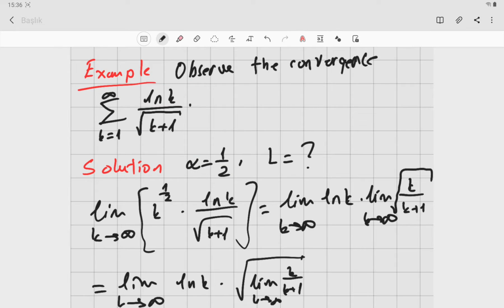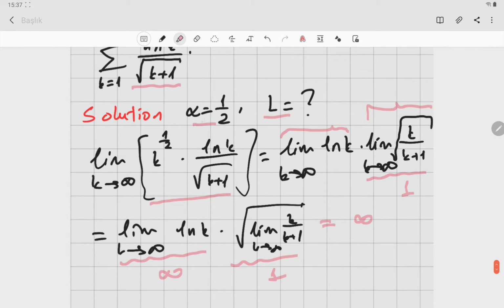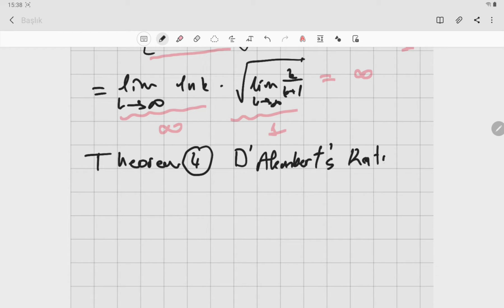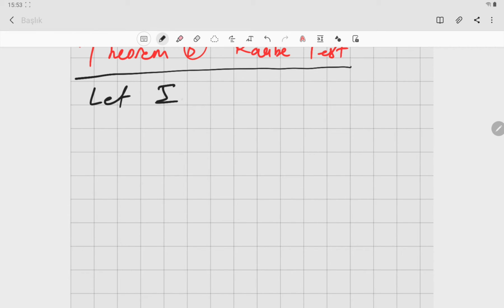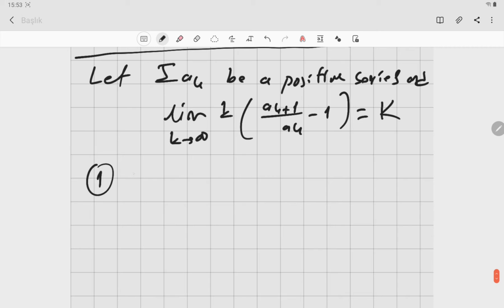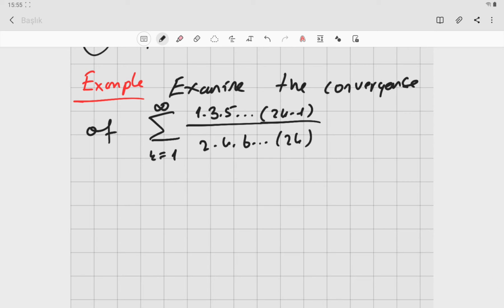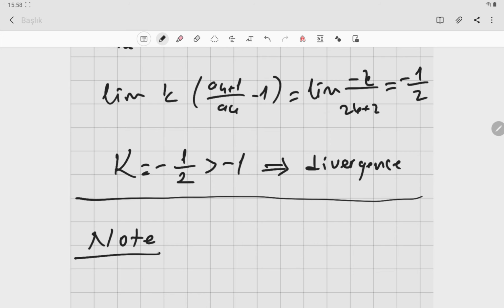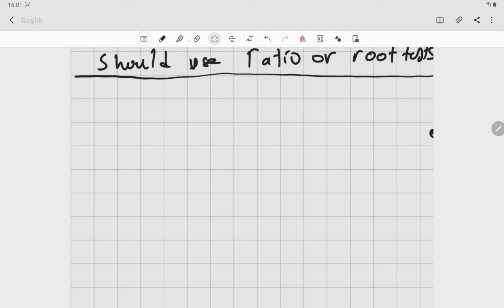INFINITE SERIES-3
LIMIT, RATIO AND ROOT TESTS FOR POSITIVE INFINITE SERIES